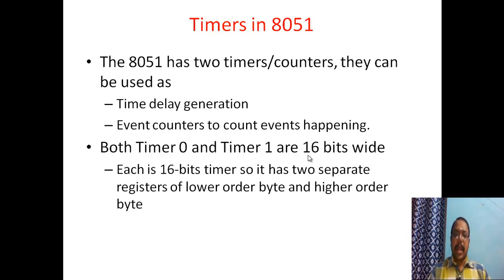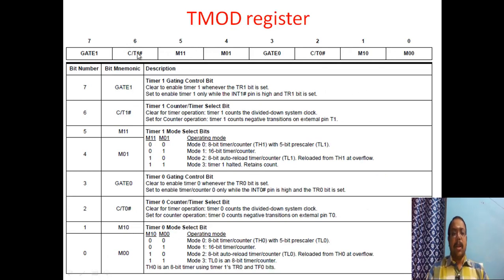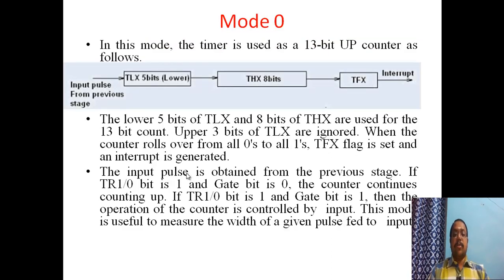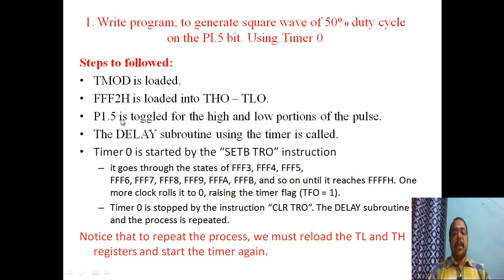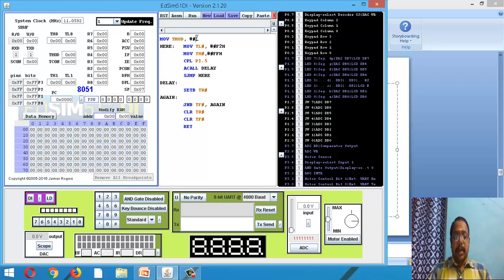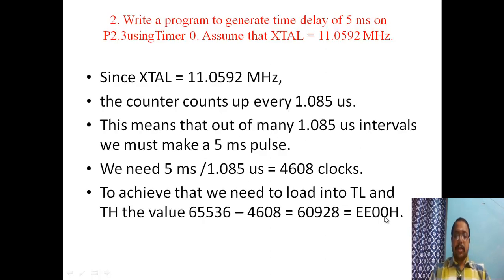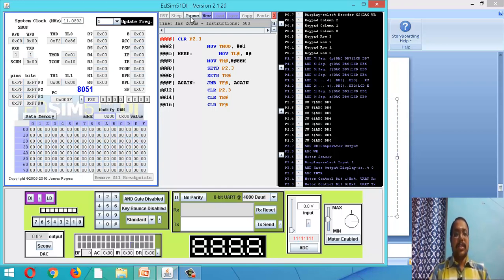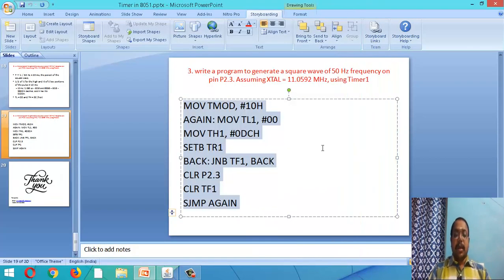Timer programming in 8051 microcontroller